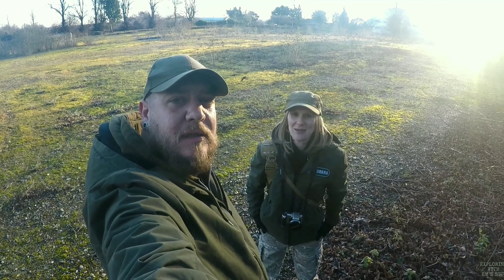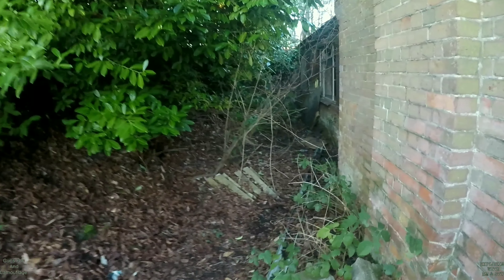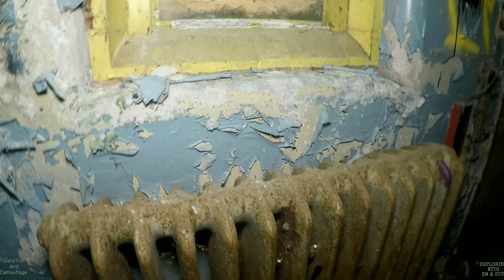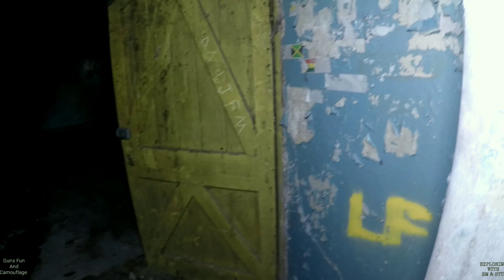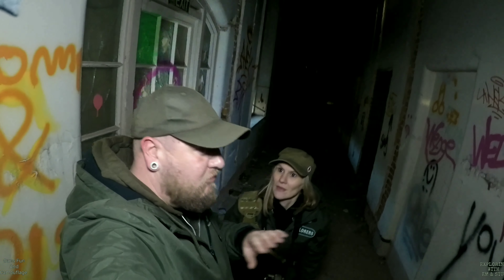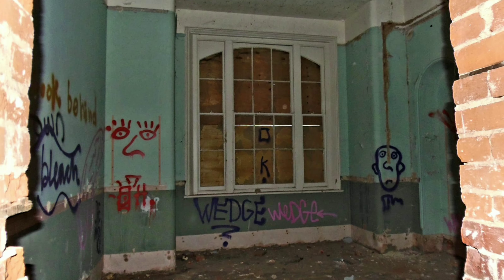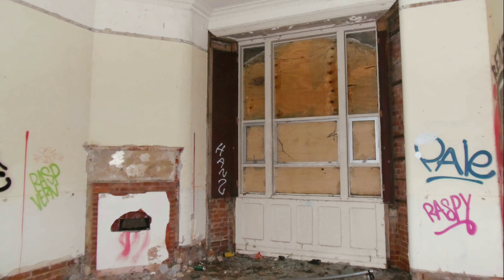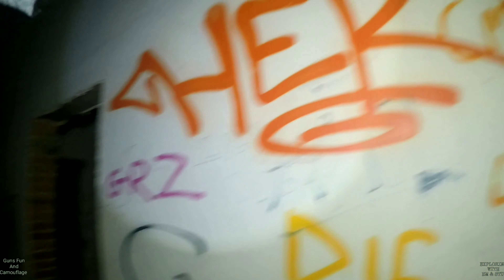Inside Abandoned ASYLUM & MORGUE, Thorpe St Andrews, Norwich Uk.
Thorpe St Andrews Mental Asylum Norwich. Part 2.

Built in around 1881 on the site of a cricket ground and known as St. Andrews Asylum Annexe these buildings were part of a separate auxiliary asylum for the main Asylum which was several hundred yards to the south of this site which can still be seen in it's entirety, although now converted into residential propertys.
 The buildings were to be of ‘somewhat plain, simple and comparatively cheap construction’, later described as ‘a sort of go-between the Asylum and the Workhouse’.

Designed by the architects Cornish and Gaymer, they were modelled on Metropolitan Asylums Board institutions at Leavesden and Caterham. They comprised a two-storey ‘H’ shape with large and rather barn-like male and female wards linked, or rather separated, by an administrative cross-section, behind which lay a single storey complex of kitchens and staff rooms.
 Costing £33,920, they accommodated 250 patients, two and a half times the original capacity. ‘Chronic lunatics, imbeciles and idiots’ were placed under the care of Hills’ assistant, who became resident medical officer, a head female attendant and a relatively modest staff of attendants and nurses.
 Closed in 1998 along with the majority of these type of institutions it was used as offices until it's final closure in 2007. Most of the building was demolished in 2013 ready for development but it still sits in it's current derelict state.

We are always incredibly grateful for any support given however small and will thank you with a special mention at the end of our videos.